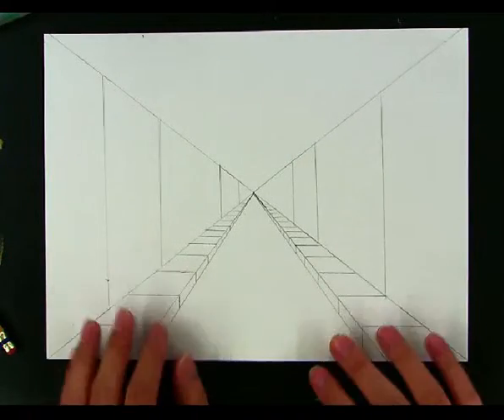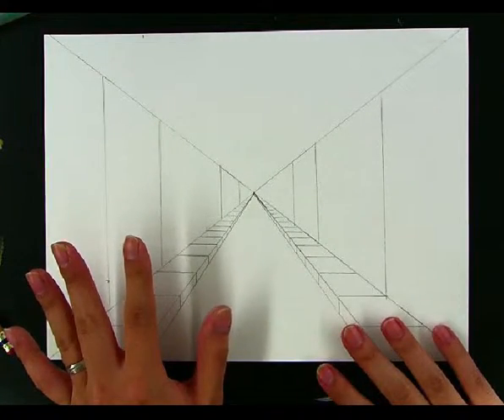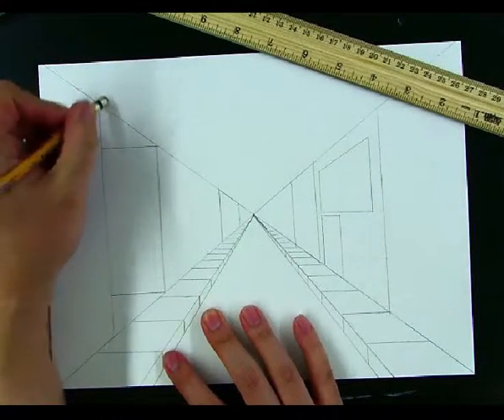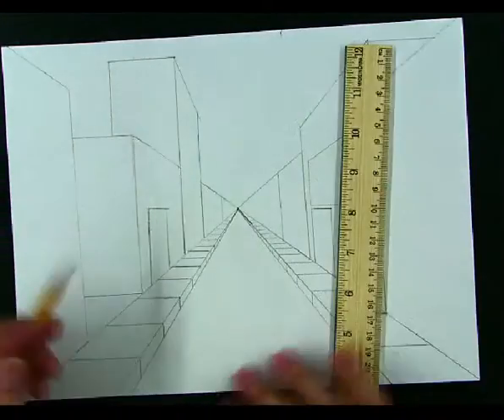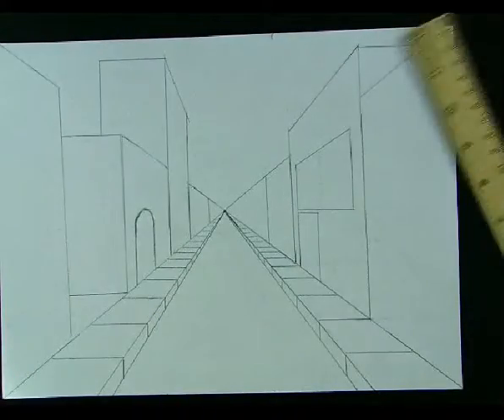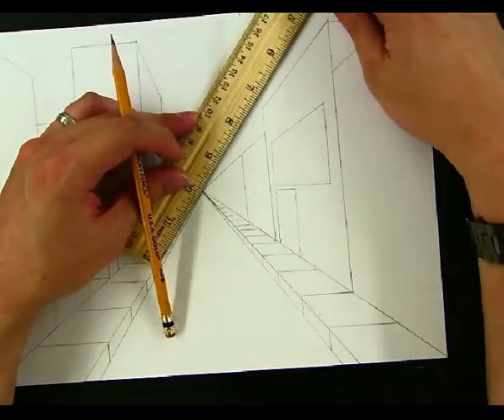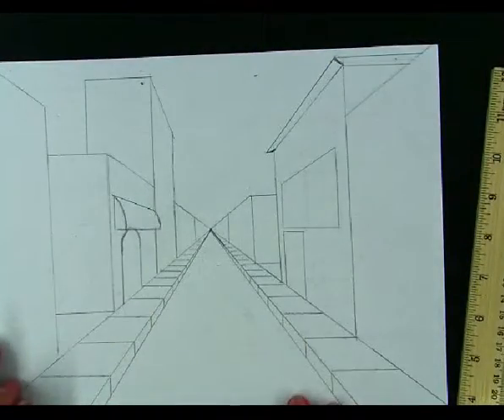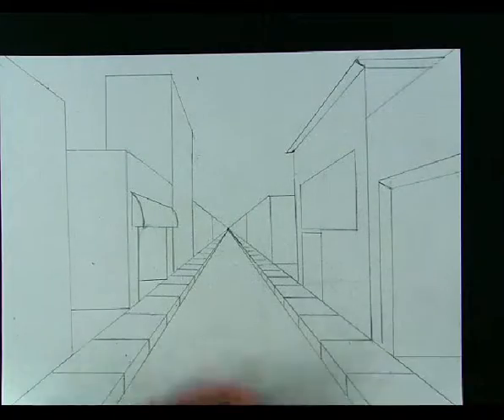one point perspective part 2